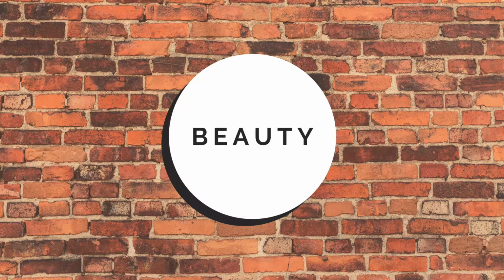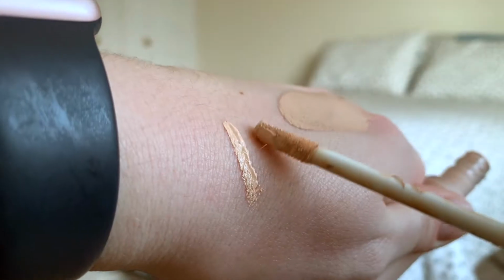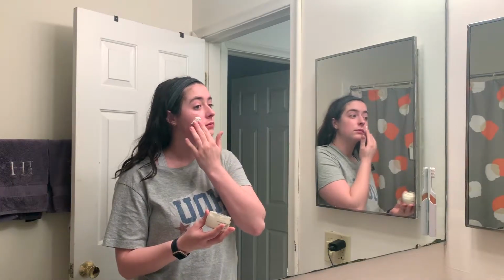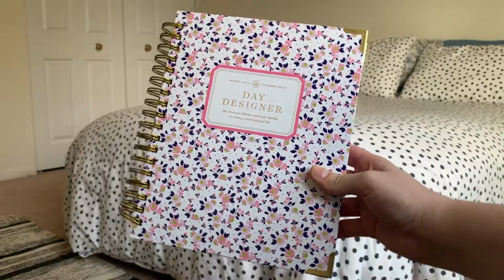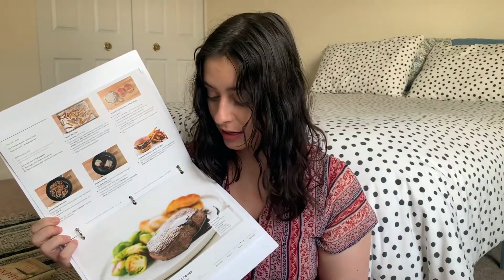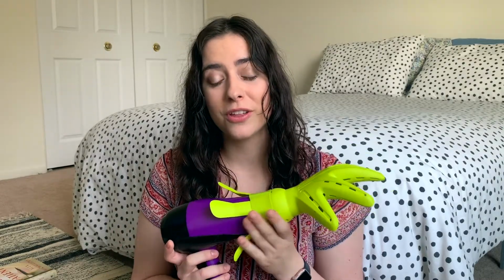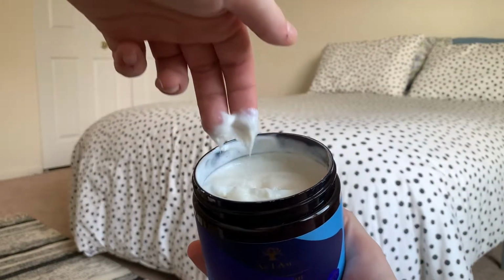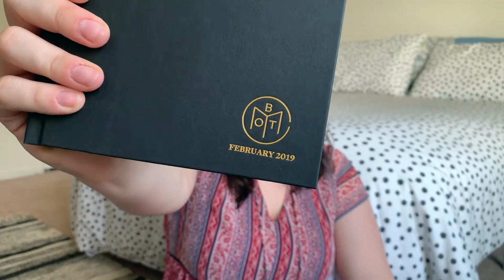monthly favorites | march 2019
Hey guys! Since March is over, I wanted to share with you some things I loved during the month of March and that I'll be continuing to use for April and future months.

Fenty Beauty Foundation, Shade 170

Fenty Beauty Concealer, Shade 120

Fenty Beauty Concealer, Shade 170

Antibacterial Pillow Spray